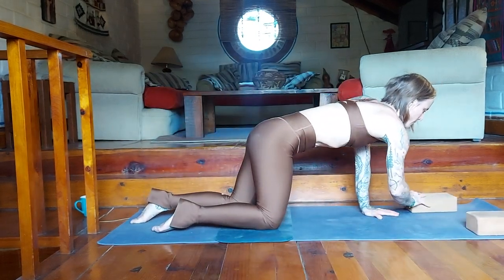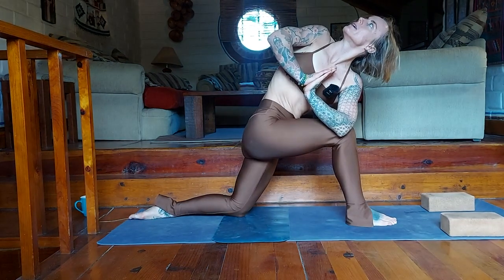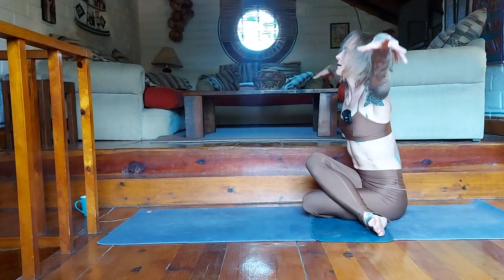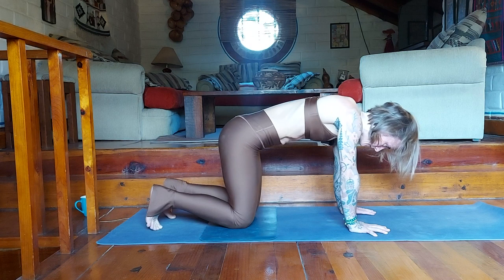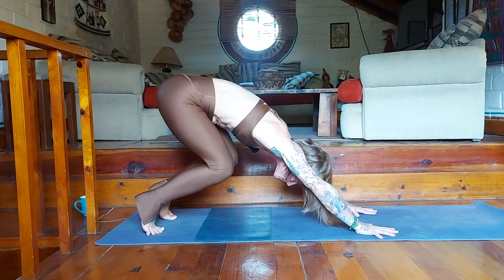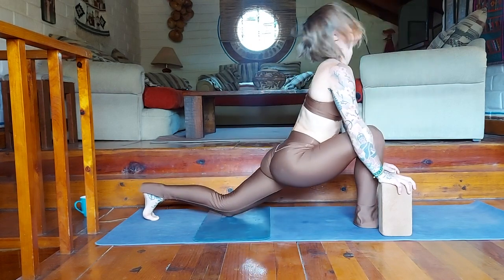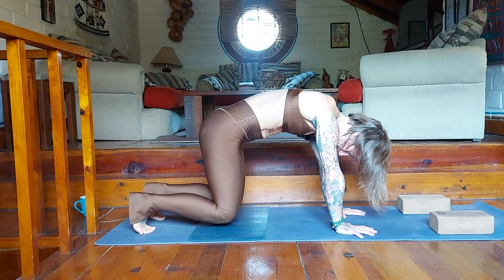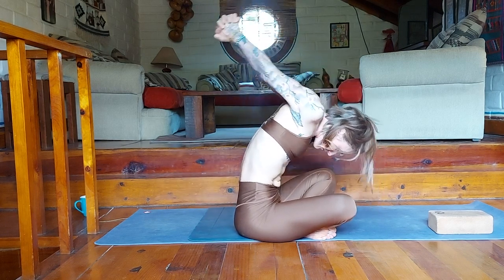Table Top Flow w/ Kasturbai Azcona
Move with me shortly on our hands and knees! All levels welcome.